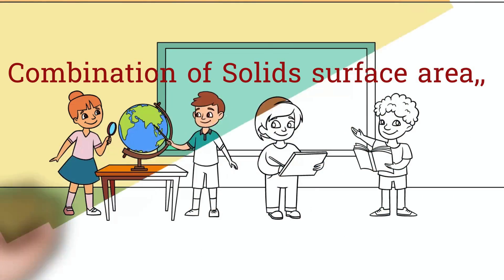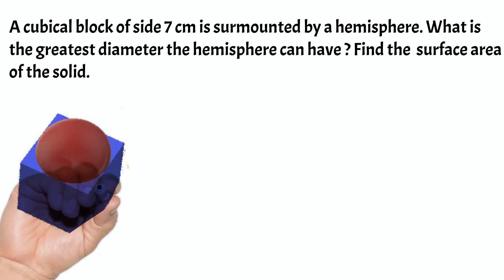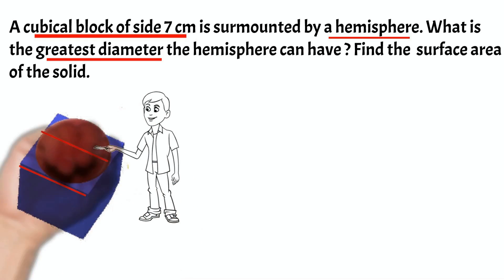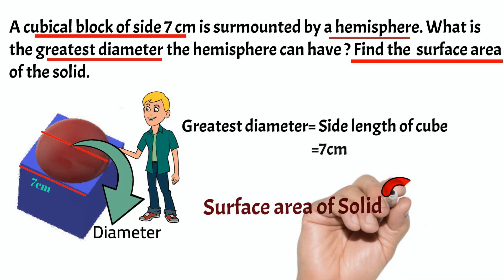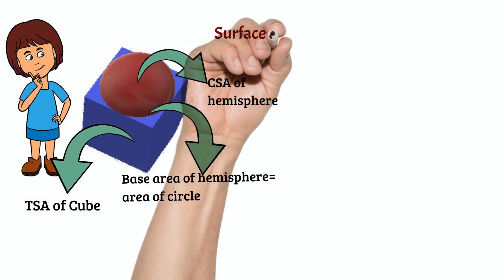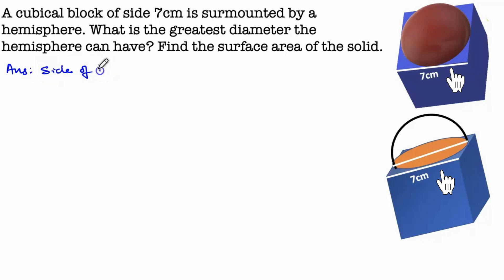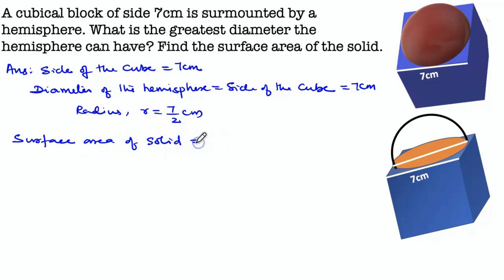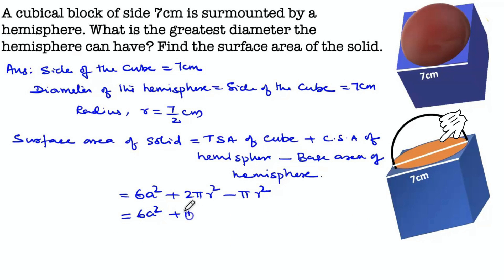A cubical block of side 7cm is surmounted by a hemisphere. What is the greatest diameter ..Animated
Hi Friends,
A cubical block of side 7cm is surmounted by a hemisphere. What is the greatest diameter the hemisphere can have? Find the surface area of the solid.Mathematics sample paper is a set of problems to test your understanding of the topic in mathematics. Paper contains questions from various mathematics subjects like algebra, geometry, trigonometry, numerical analysis, probability and statistics.